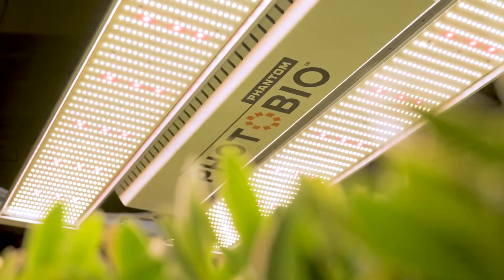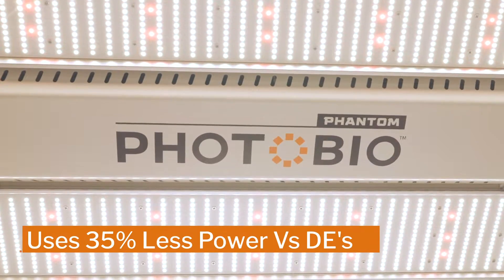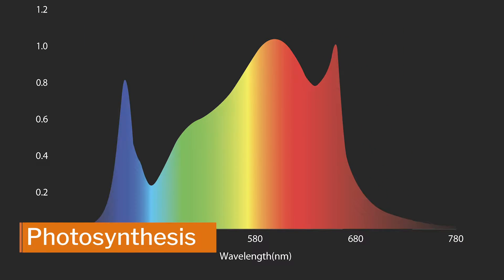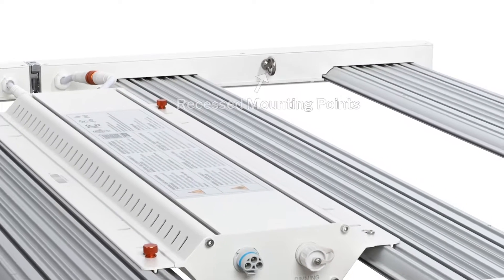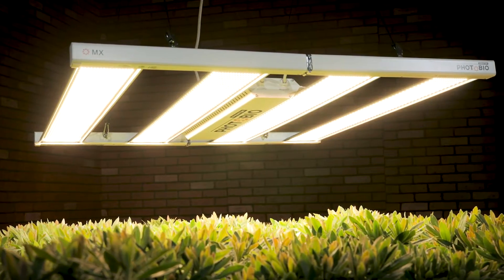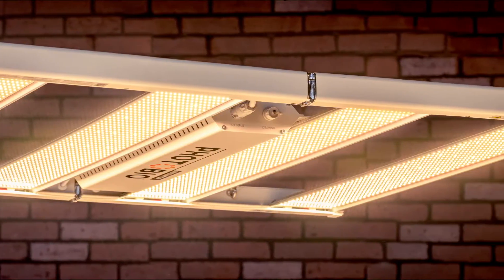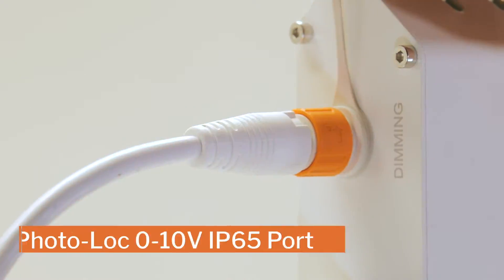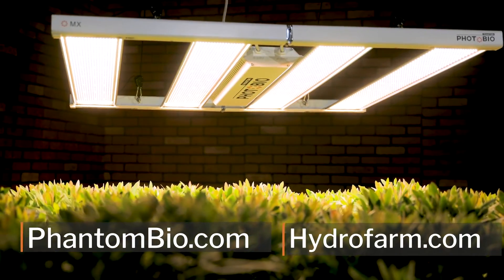Phantom Photobio•MX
Extraordinary performance. Extreme efficiency. Exacting design.

The PHOTOBIO•MX changes everything. We took a step back, evaluated all the fixtures on the market, and then set out to do things entirely different. The result is a 680W fixture delivering 15% more light to your canopy, using 35% less power than a 1000W DE fixture. Increase yields while driving down operational cost. The spectrums were developed in a private research laboratory to drive flower yield and elicit market desirable traits in short day resin producing crops.

PHOTOBIO•MX abandons the bar style concept in favor of a more efficient contiguous circuit board to deliver unparalleled PPFD uniformity to the canopy. Extensive thermal modeling and testing was conducted to ensure diodes remain well below operating temperature to maintain consistent light output and yields. 0-10V PHOTO•LOC Light Output Control allows you to precisely regulate the amount of light delivered to your plant canopy when paired with the available Autopilot PX Series controller.

PHOTOBIO•MX’s design is multilayer rack centric, providing the ability to double or triple your canopy square footage within your existing structures footprint. The driver is mounted below the fixture to maximize vertical grow space and has the ability to be remotely mounted.

PHOTOBIO•MX is designed for the serious horticultural professional looking to increase business sustainability by reducing power consumption while simultaneously improving crop performance and yield.